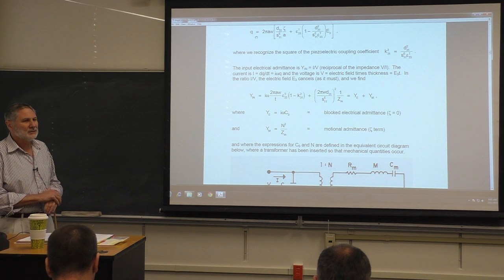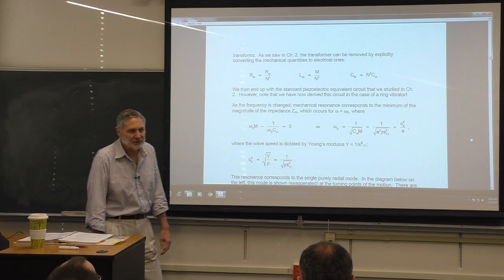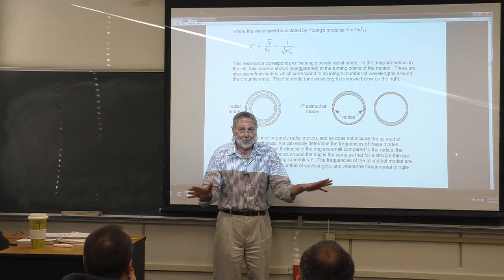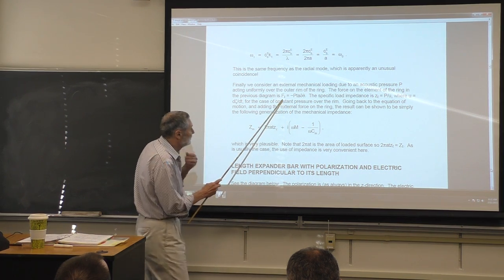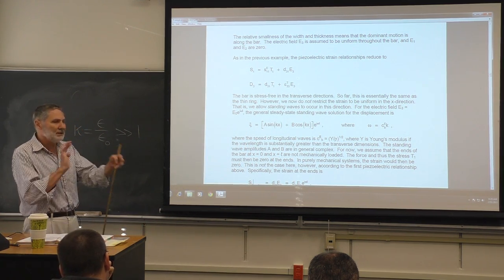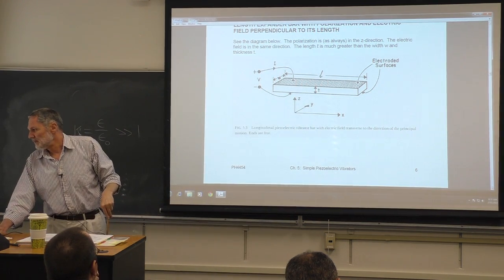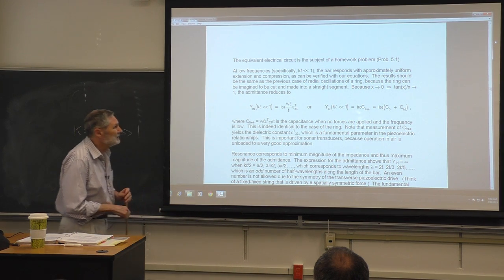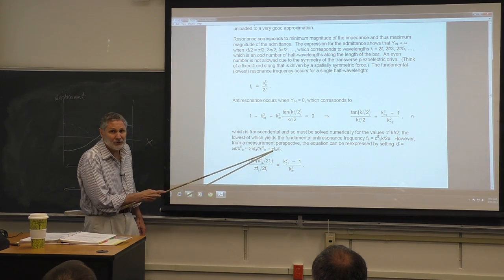Ph4454: Sonar Transducer Theory and Design - Lecture 18 - Simple Piezoelectric Vibrators